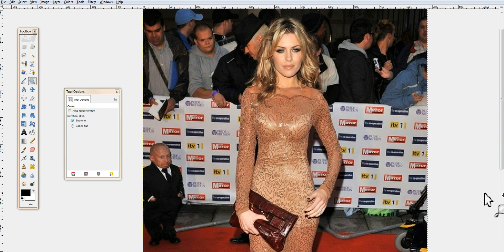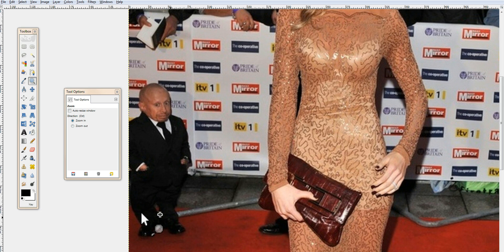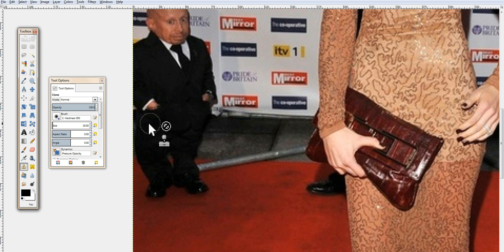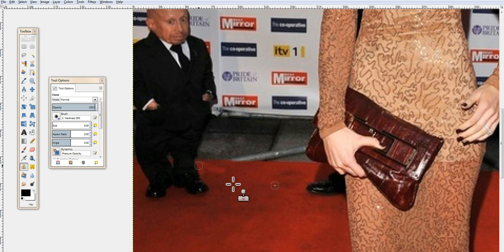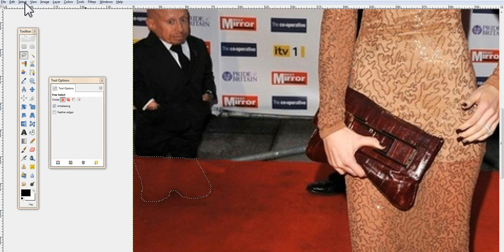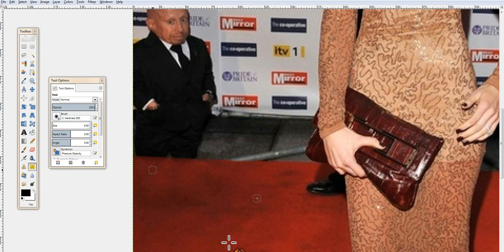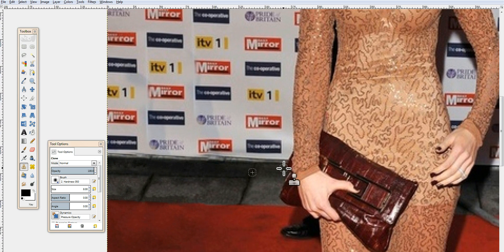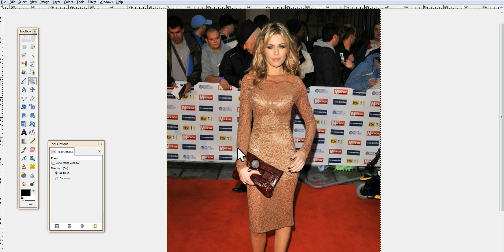GIMP 2.8 - How to Remove People/Objects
In this video I show you some more advanced techniques for getting rid of people/objects in your picture without destroying the integrity of it. You will need the resynthesizer tool to do it the right way.